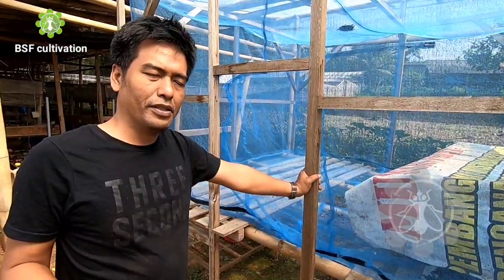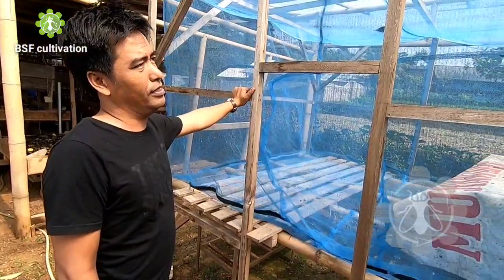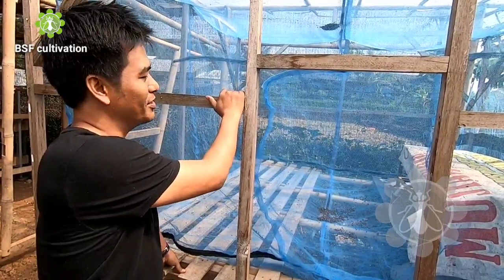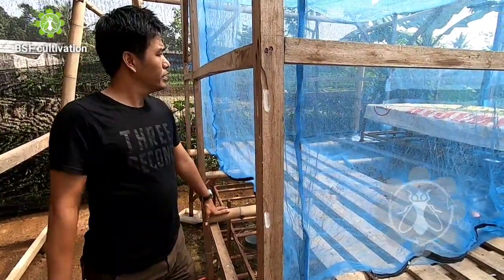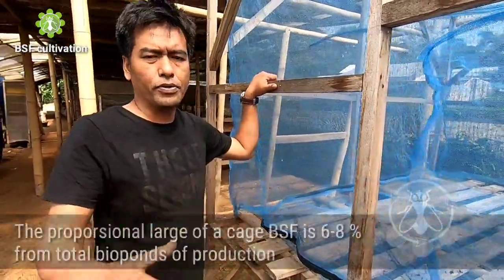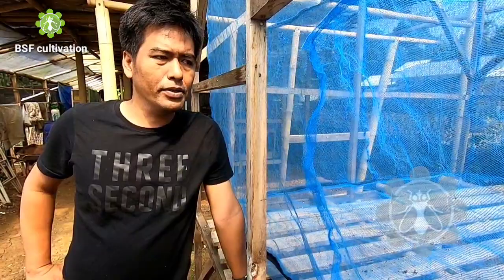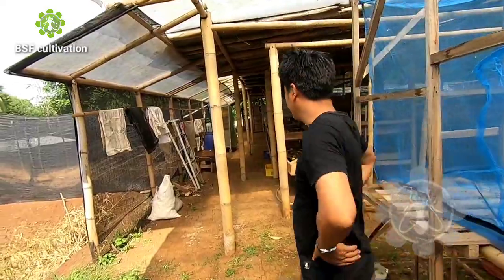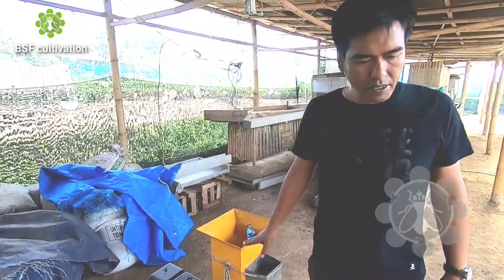REAL IMPLEMENTATION maggot Black Soldier Fly in a poultry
Maggot black soldier bly is a solution to low cost the livestock production specially in feed cost.
farmers also can be a protein producer, setup will be connected with poultry and aquaculture and all cennecting as integrated farming
Black Soldier Fly farming can do by everyone. all step is simple but it doesn't mean that is easy, learning is necessary the beginning.

we focus on spreading this knowledge of black soldier fly farming.

Fanspage